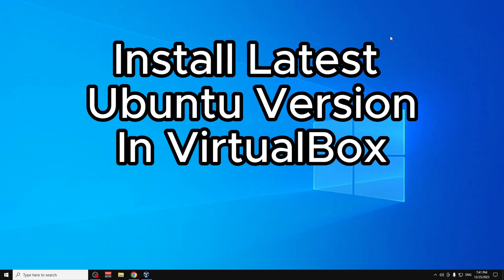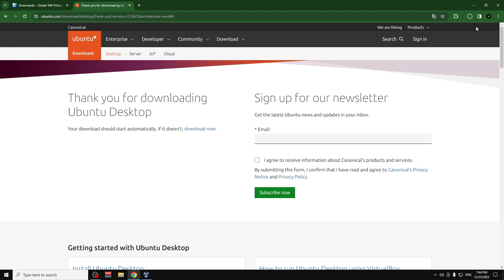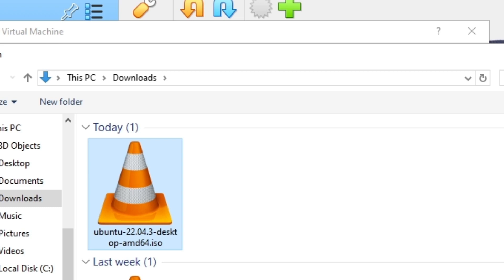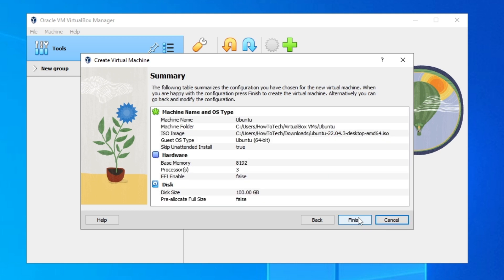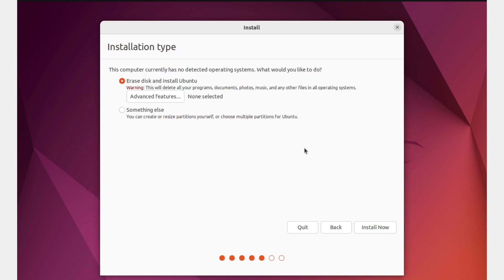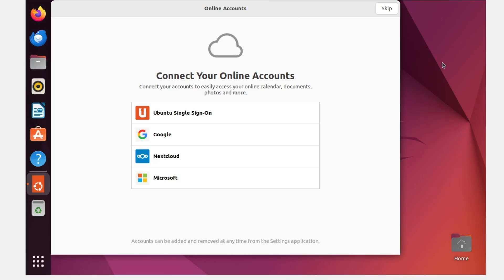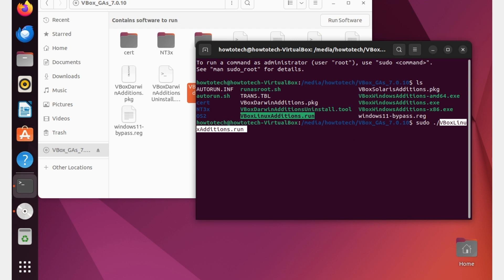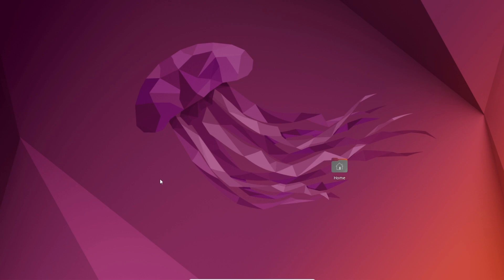How to Install Ubuntu 22.04.3 LTS on VirtualBox in Windows 10/11 Tutorial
In this video, We will download and install the latest version of Ubuntu 22.04.03 LTS on virtual machine using VirtualBox as well installing and downloading. We will install ubuntu 22.04.03 LTS in a windows 10/11 computer without impacting the main OS.

Ubuntu is a most popular Linux-based operating system. Ubuntu released its newest version 20.04.03. VirtualBox latest 7.0 Version is also a popular software for creating virtual machine available for Windows and Linux operating systems. Ubuntu is a Linux-based operating system that is open sourced (free)
Ubuntu meaning “humanity towards others” .Ubuntu has strong focus on usability and ease of installation for everyone.
Ubuntu comes with lots of programs preinstalled such as (OpenOffice, Firefox web-browser, games, tweak tools)
Ubuntu is absolutely free for anyone tot use.